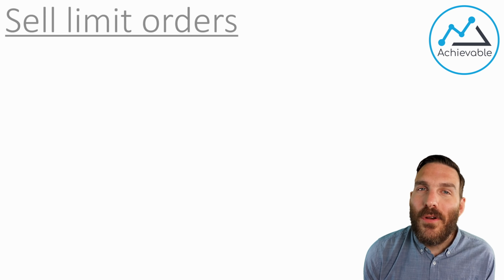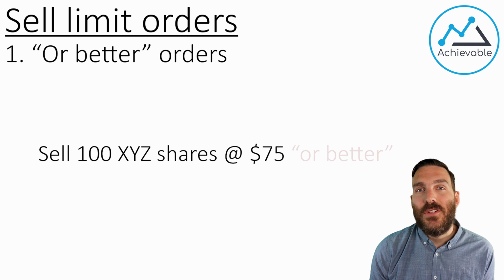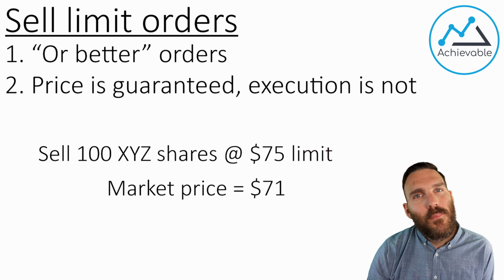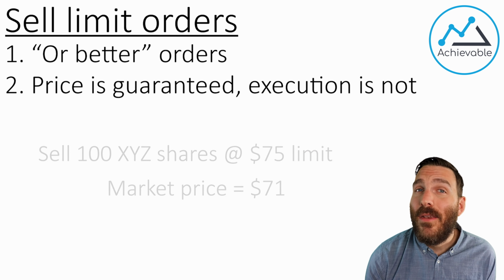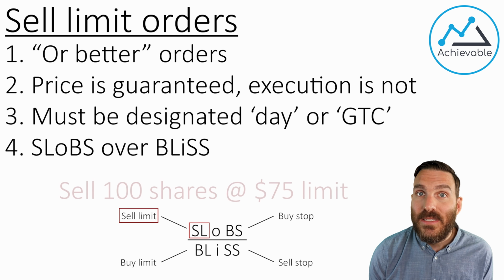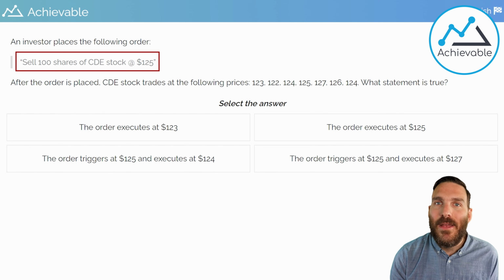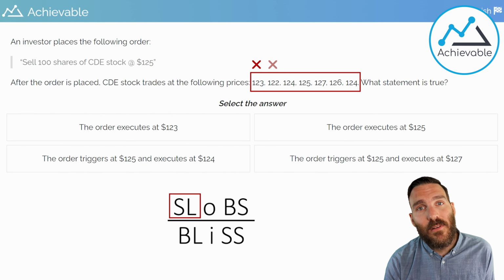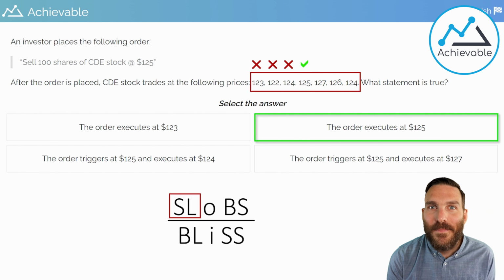Sell limit orders overview (FINRA SIE, Series 7, 65, 66)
In this video, Brandon goes over how sell limit orders work and how investors use them in the secondary market. He then goes over a practice question for the sell limit orders that resembles sell limit order questions on FINRA and NASAA exams.

Best of all, it’s free to try to see why more students are switching to Achievable.

Intro: (0:00)
"Or better" orders: (0:14)
Price guarantee: (1:16)
Timeframe: (3:30)
SLoBs over BLiSS: (4:02)
Analyzing a practice question: (5:02)
Achievable outro: (08:08)